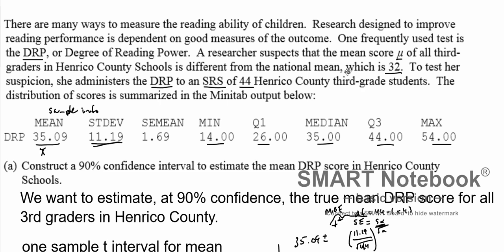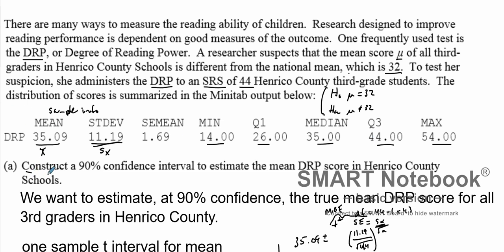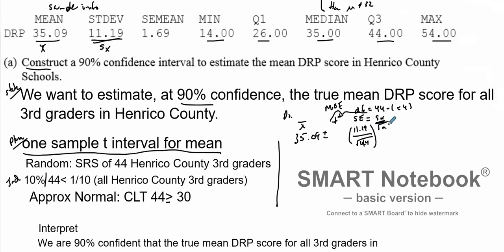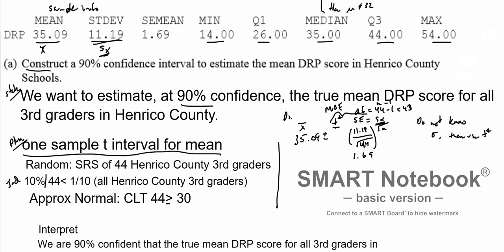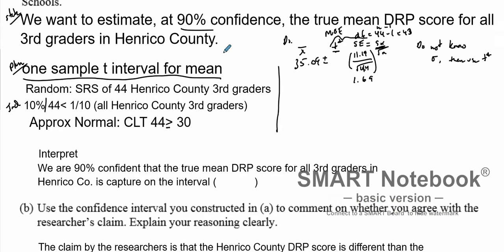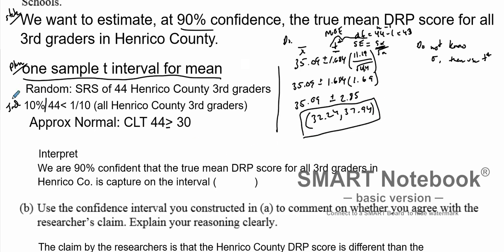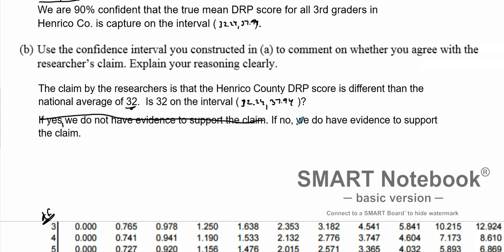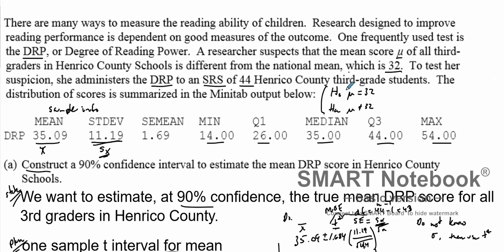AP Stats 8.3: One Sample t interval for mean (Example 2)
Example constructing and interpreting a 90% confidence interval for means. Also included is making an inference using the confidence interval.